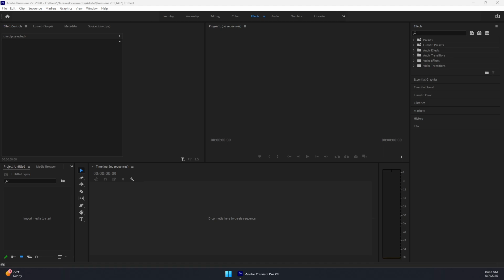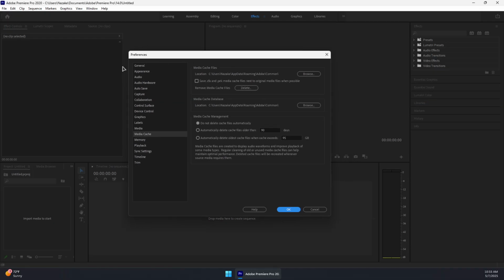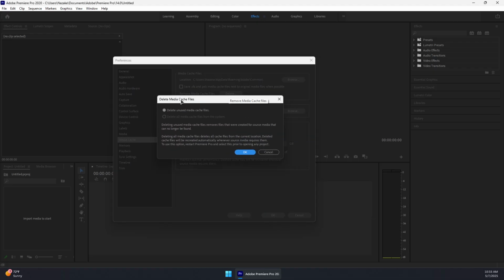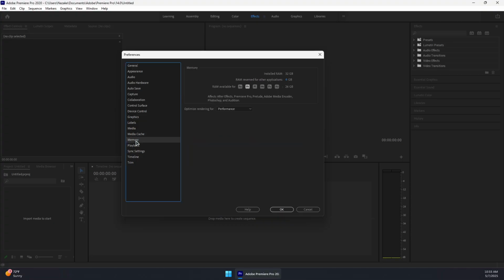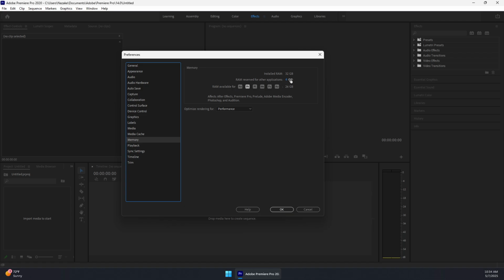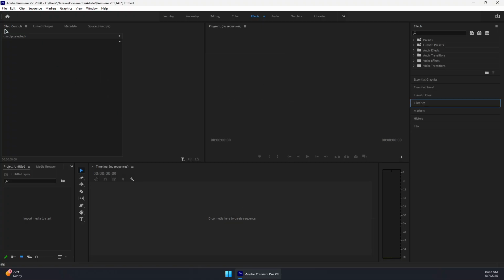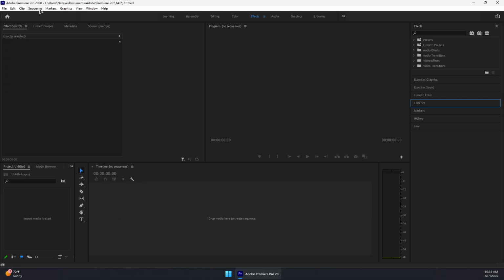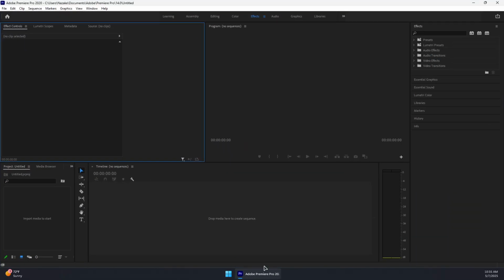Fix Adobe Premiere Pro Low System Memory (Quick Method)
Learn how to quickly fix the “Low System Memory” error in Adobe Premiere Pro with this simple method. Improve performance and keep your editing smooth.